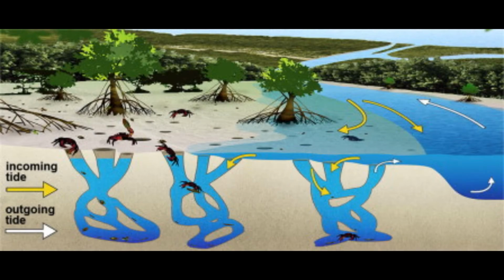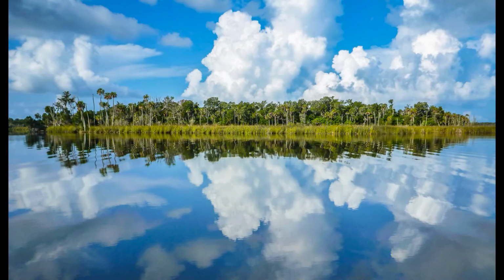FL Conservation Station Podcast Episode 1: ESTUARIES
For the debut episode of this Video Podcast join hosts Brandi, Sophie, and Justus on a dive into the wonderful world of Estuaries and explore some conservation issues and projects relating to this natural landscape.